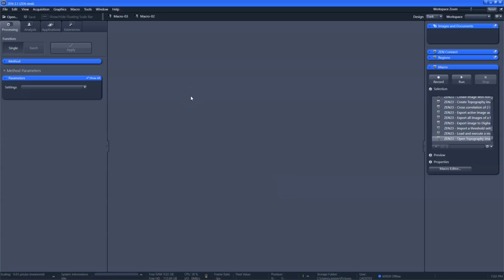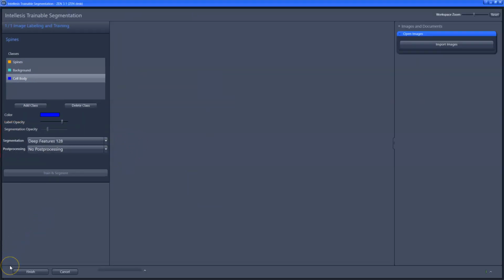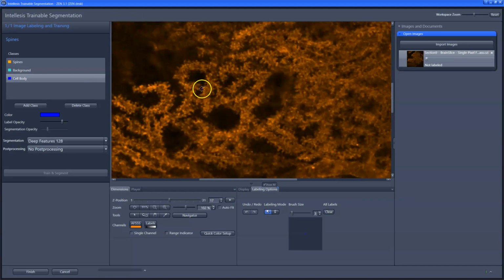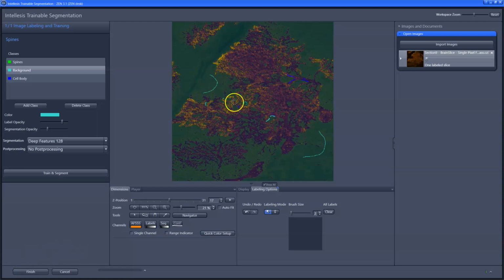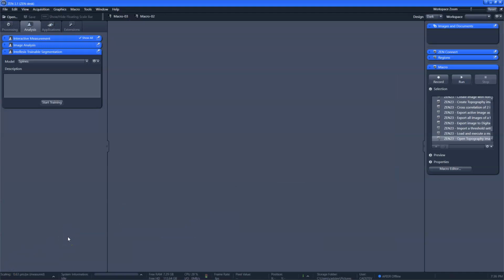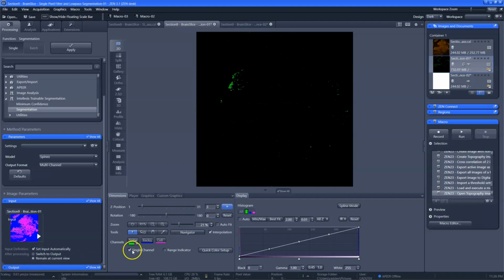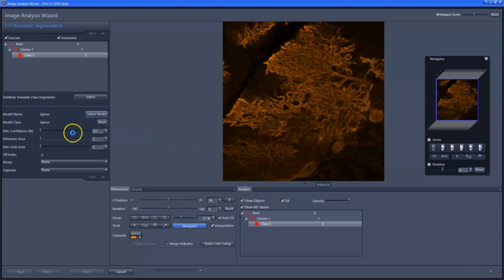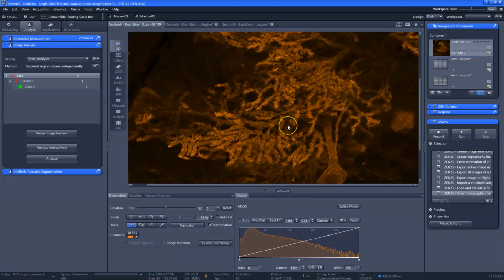Image Analysis 4a Intellesis Machine Learning